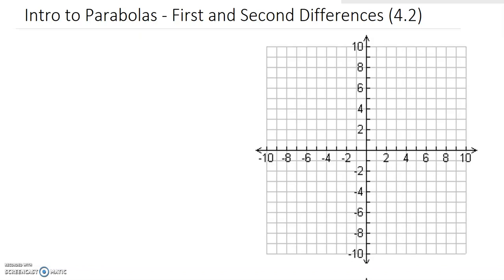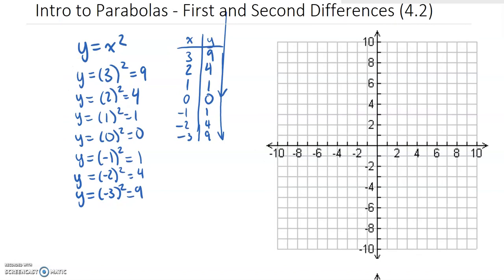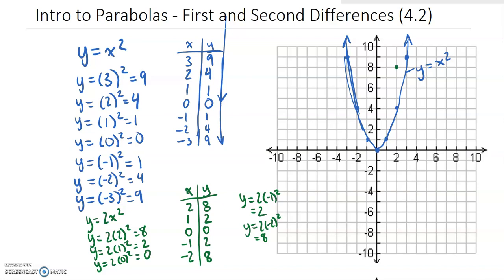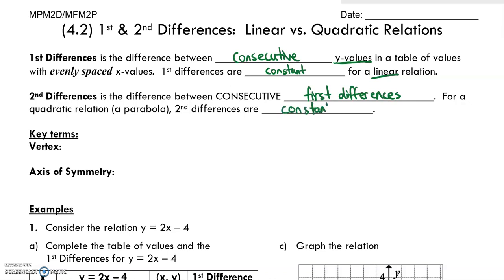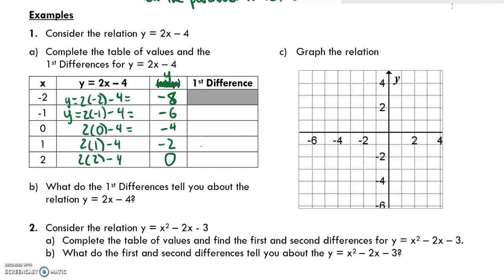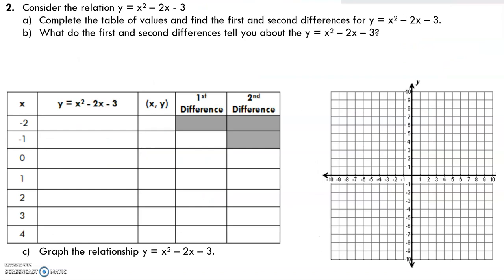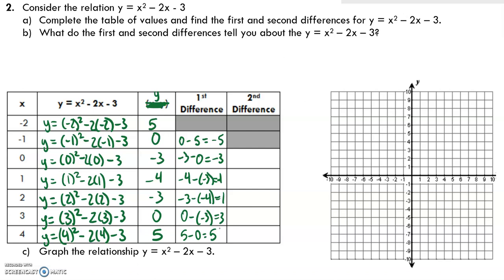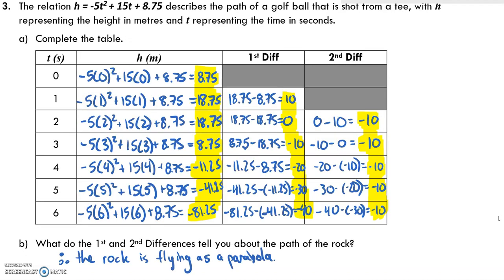First and Second Differences (4.2)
This video shows how to create a table of values from an equation. It then shows how to determine if something is linear, quadratic, or neither if you only have a table of values.